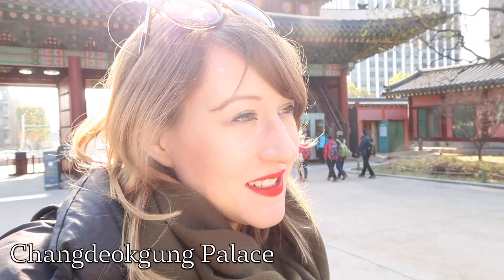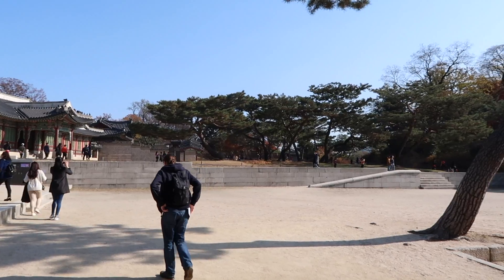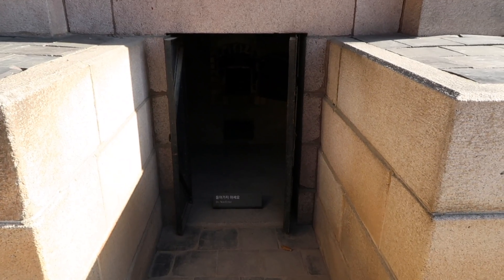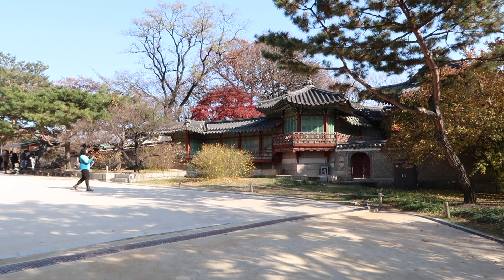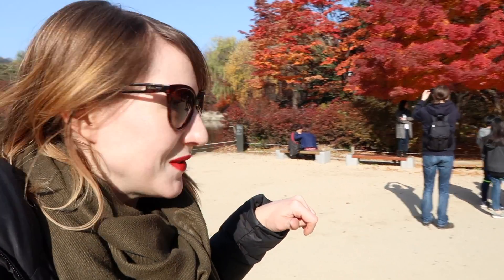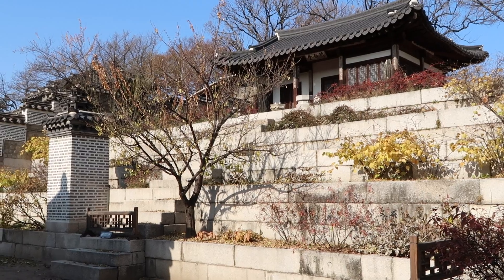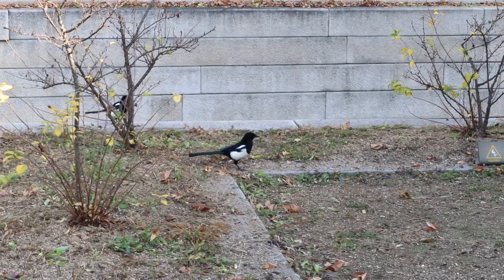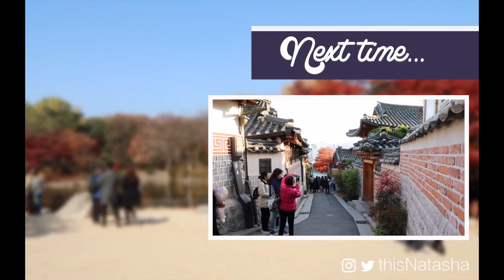Korea Vlog 4: Changdeokgung Palace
Hey guys! Today on our South Korea tour we're visiting Changdeokgung, a beautiful palace in the middle of Seoul! We take a look round the palace buildings, chat a little about history of the palace and see a lot of young people taking pictures in their Korean traditional dress. The Hanok Village tour video will be uploaded in the next few days.

Natasha
xxxxxxxxxxxxxxxxxxxxxxxxxxxxx